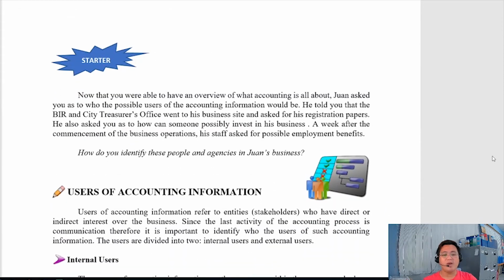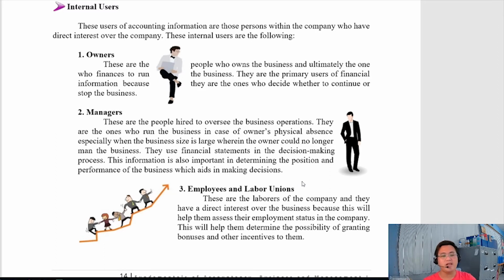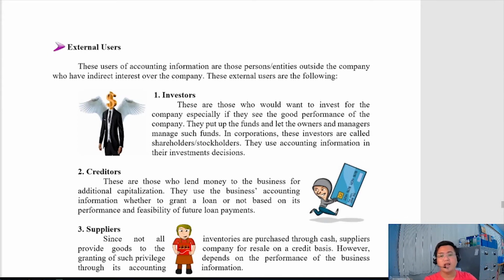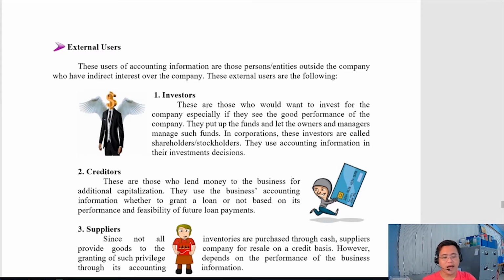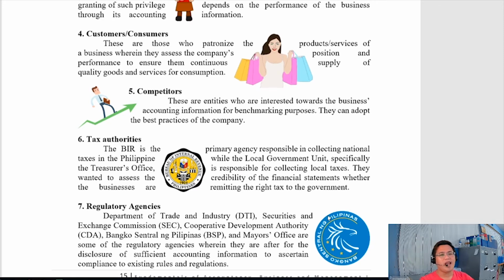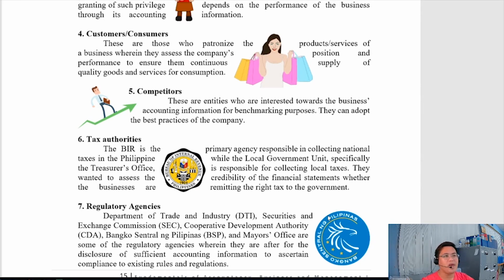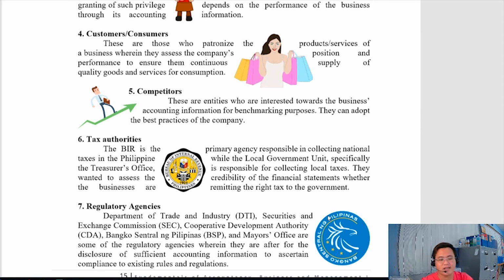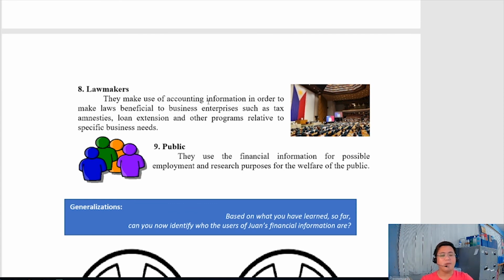FABM 1- Lesson 2: Users of Accounting Information